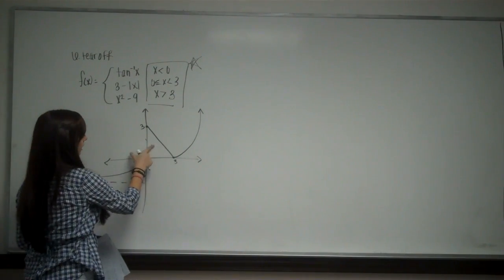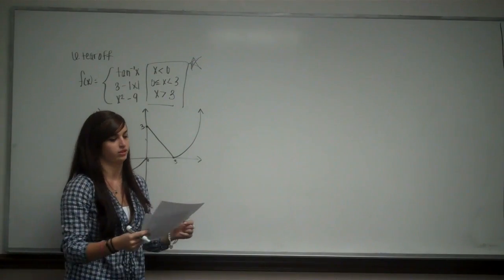Problem 6 Part II (tear-off)